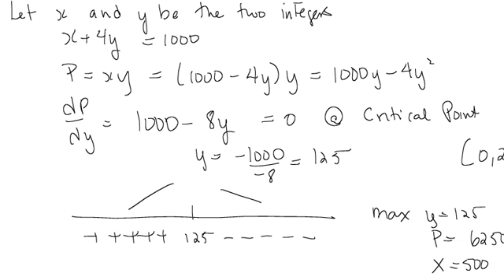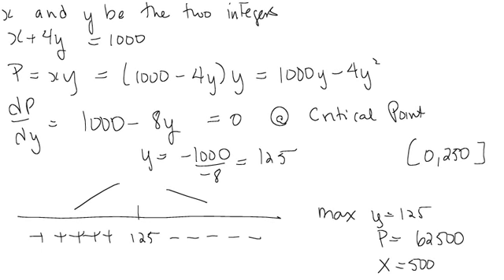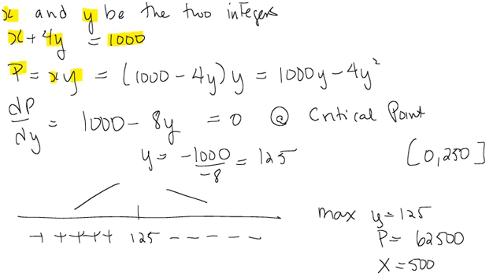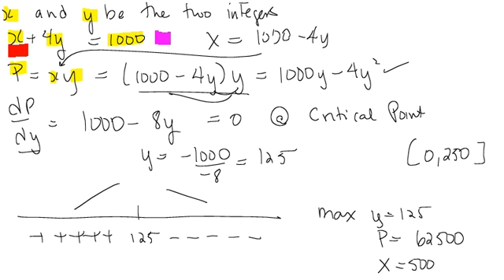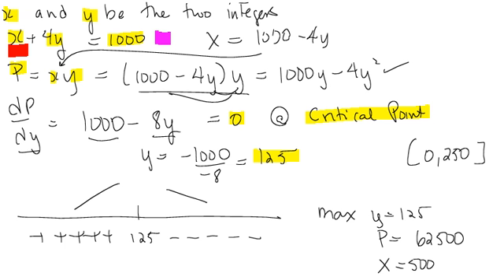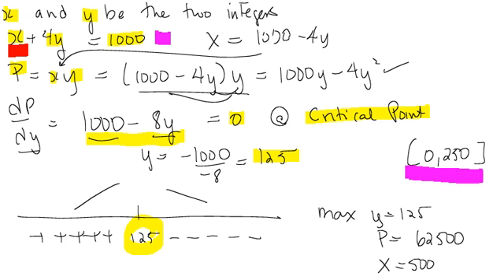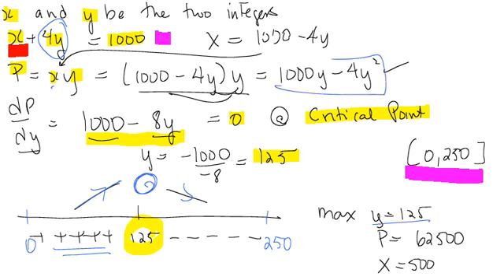Mathematics Calculus 12u7_5PSQ50pg361